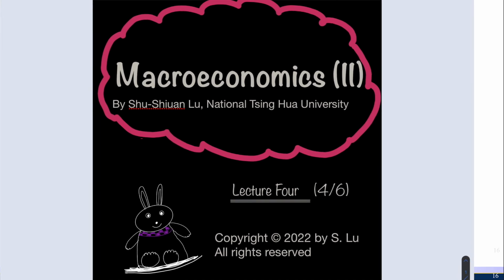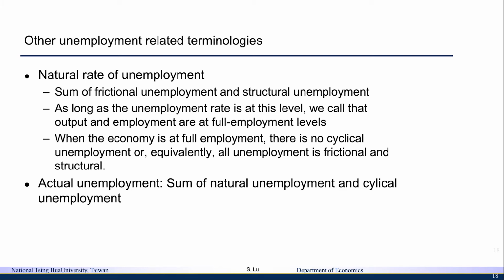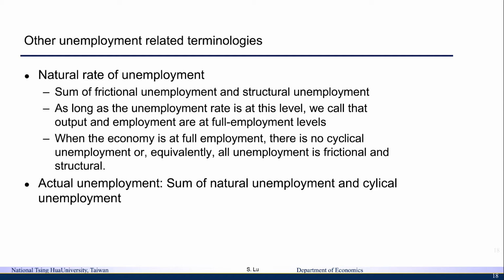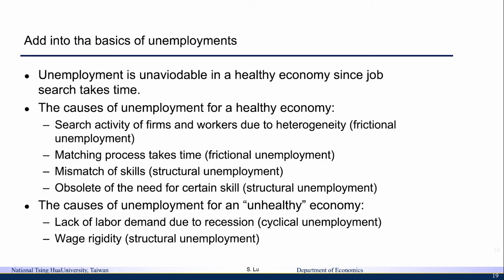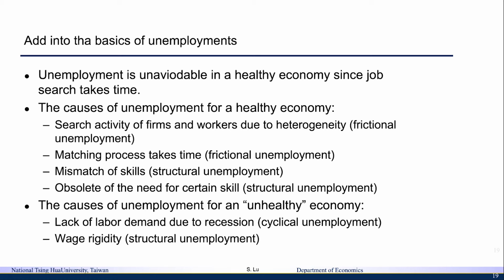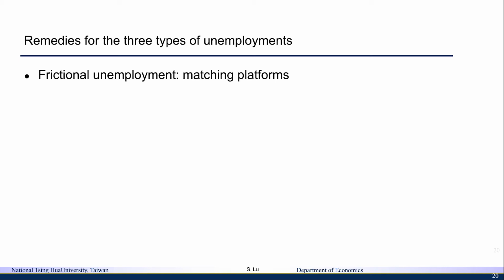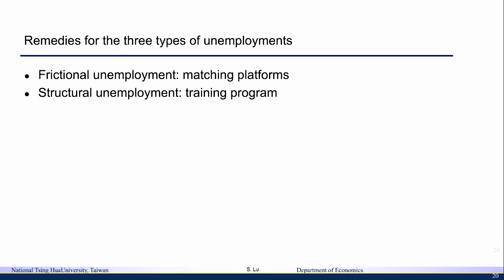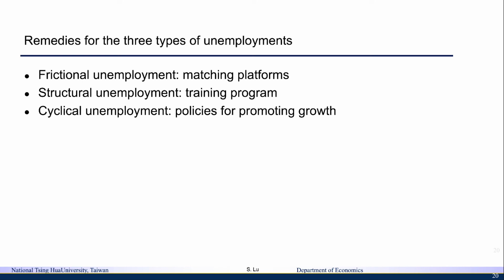II_Lecture4_Part4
0:00 Cyclical unemployment
0:56 Natural rate of unemployment and actual unemployment
2:30 Summary for the three types of unemployment
4:06 The related remedies